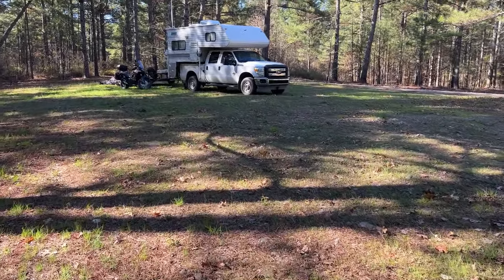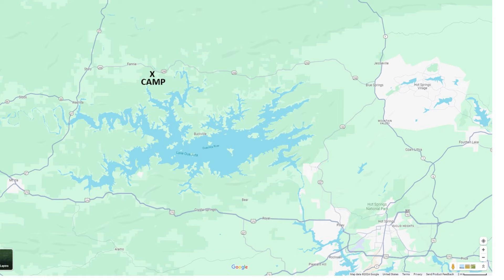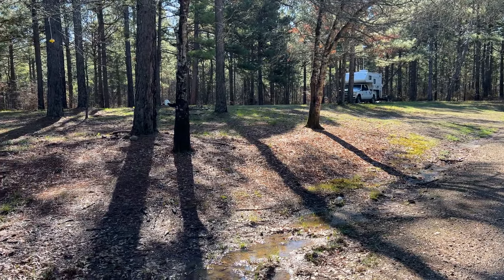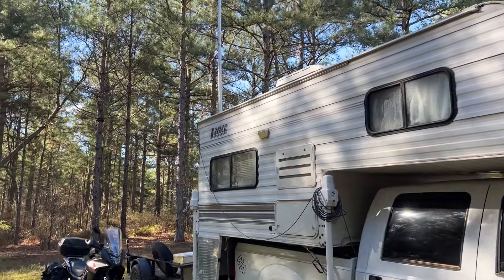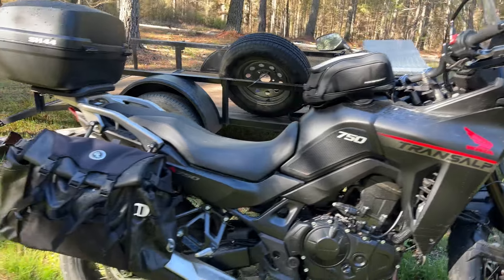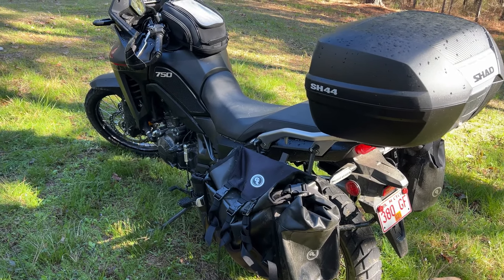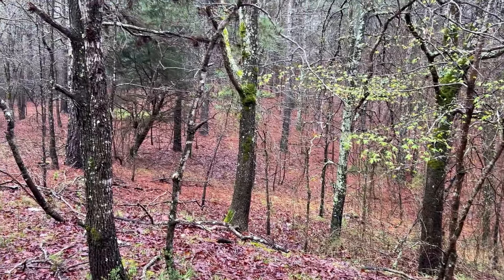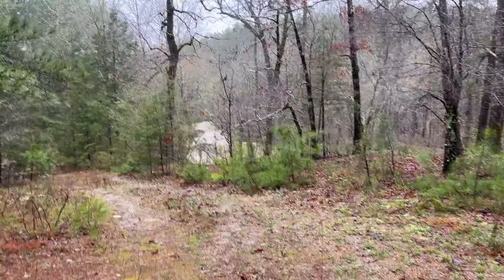Richardson Bottoms Wildlife Viewing Area - Dispersed Camping Ouachita National Forest - Arkansas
The best thing about exploring the Ouachita National Forest is if you see something interesting to check out, you can most likely find a spot to park and camp next to it.   The Richardson Bottoms Wildlife Viewing Area attracts all kind of wildlife to the area and I found a perfect dispersed camping spot less than two miles down the road from it.  Lots of migratory birds, beavers, frogs and lots more.  Beautiful area to check out and explore.

Truck:  2011 Ford F250 6.7
Camper:  2005 Lance Model 845
Motorcycle:  2024 Honda 750 Transalp

Below are links to items on Amazon I use on my channel.  If you order or purchase anything through any of my links below, I get a small percentage of your purchase at no extra cost to you.  Just using any of the links below to make a purchase on Amazon gives me a small percent at no charge to you.  Thanks for supporting my channel!

Photography/Video Equipment I use:
GoPro HERO8 Black
Joby GorillaPod 3K Tripod
Rode Wireless Go Microphone
DJI Osmo Mobile 6 Gimbal

RV Items I use:
Hughes 30 Amp Spike Power Watchdog
Watchdog Hughes Ground Neutral Plug
Ventilation Cooling Fan for Fridge
RV LED Motion Sensor Porch Light
Wave-3 Gas Catalytic Heater
Grocery Bag Dispenser, Wall Mount
Telescoping Broom
Hawkins Pressure Cooker 1.5L
Honda Generator dipstick and funnel
Outdoor RV Camping Mat
Hiseeu Battery Camp Camera
Honda EU2200i 2200-Watt Generator
Parallel Cables for Honda Generator

Solar:
Jackery Explorer 1000 Portable Power Station
Jackery Portable Power Station Explorer 500
Jackery Portable Power Station Explorer 300
Jackery Solar Saga 100W Portable Solar Panel
EBL 200W Portable Solar Panel

Kayak/Fishing:
Ugly Stik GX2 Rod Combo
Fisher Kayak
Inflatable Challenger K1

2018 Honda Rally Motorcycle:
Saddle Bags
Tail Bag
Handlebar 12v Charger
Cell Phone Holder
Motorcycle Hitch Carrier
HWK Motorcycle Jacket
HWK Long Motorcycle Jacket
HWK Dualsport moto Pants
KLIM Induction Moto Jacket
KLIM Baja Hot Weather Moto Pant
AGPTEK Heated Vest USB Charging
Anker PowerCore 26800 Portable Charger
Motorcycle Helmet Chin Mount for GoPro

Starlink Dish Items:
Speaker Tripod Stand Mount

2024 Honda 750 Transalp:
Giant Loop Round the World Panniers
Pannier Mounts for Soft Luggage
Nelson-Rigg Commuter Sport Tank Bag
Side Stand Enlarge Kickstand
SH44 Top Case for Motorcycles

Recovery/Truck Items:
Heavy Duty D Rings
CURT Receiver Hitch Adapter
StowAway Hitch Tightener 1.25 inch
Rhino Hitch Tightener 1.25 and 2 inch